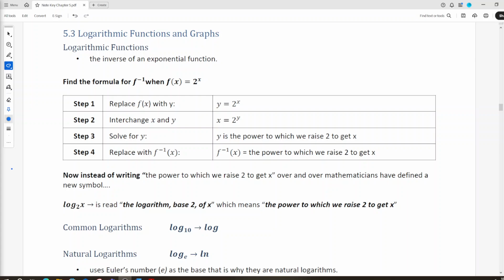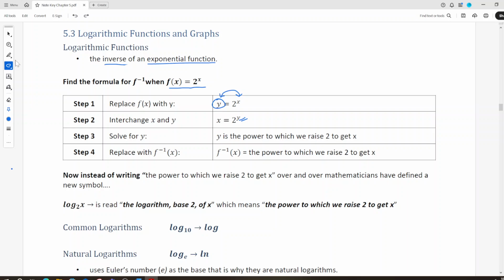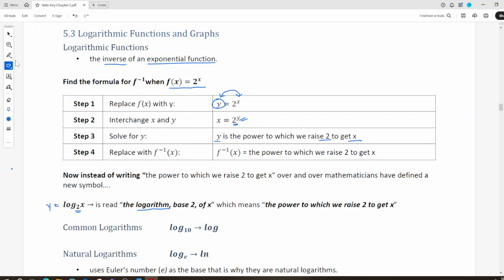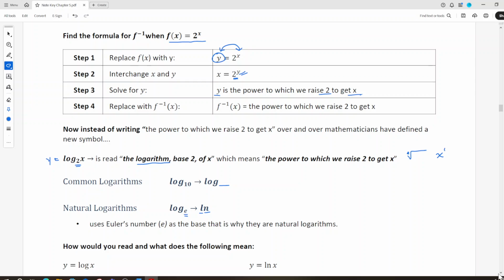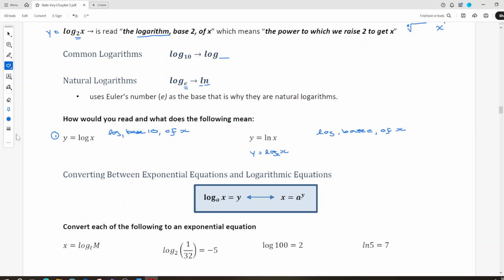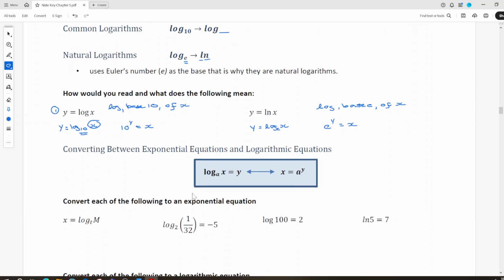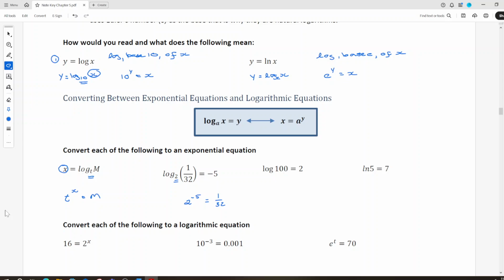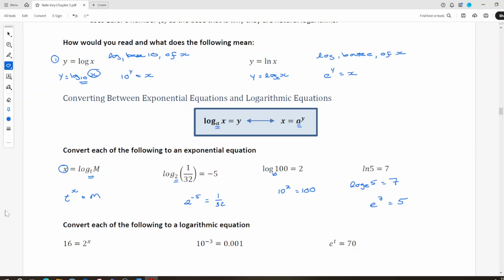Math 60 5.3 Video 1 Convert to Exponential Equation